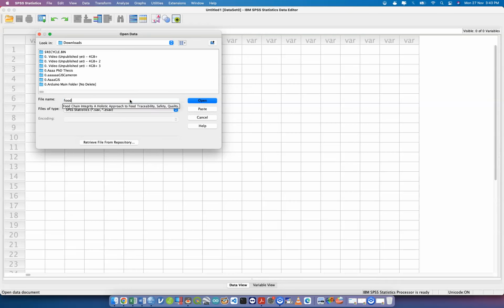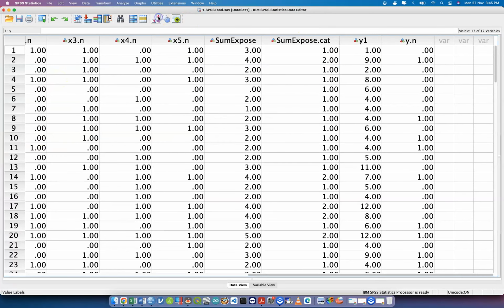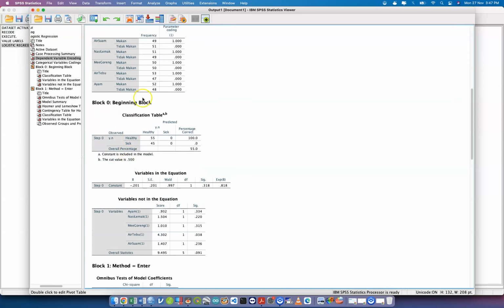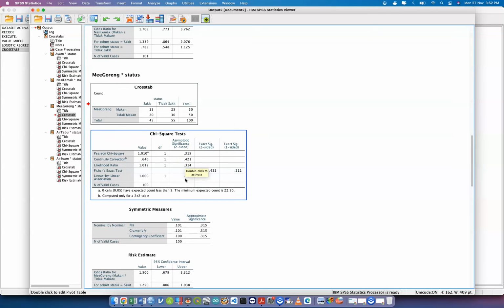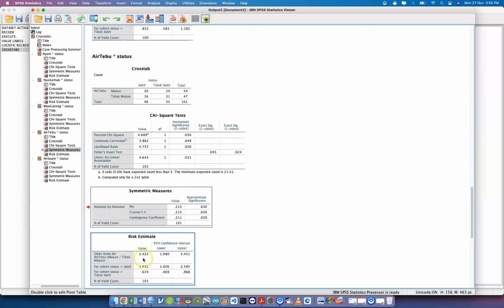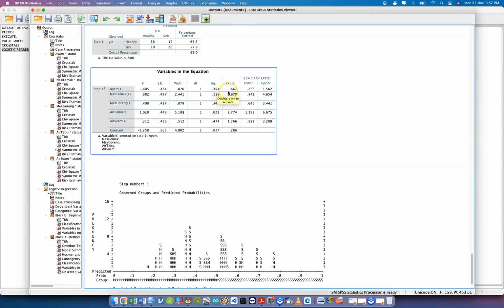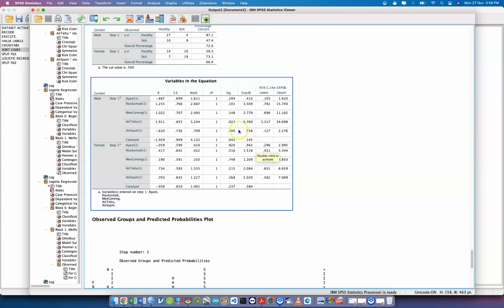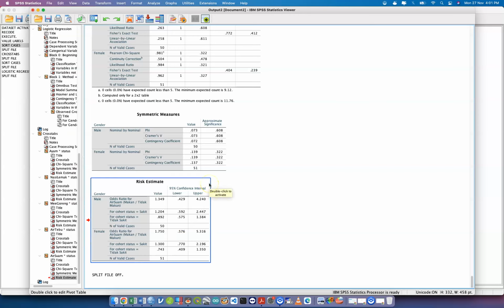and Biostatistics Logistic and Linear Regression 7 | Crosstabulation and Chi Square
Recording:27/11/2023 @ 3:41PM

-Admin Kajidataonline-